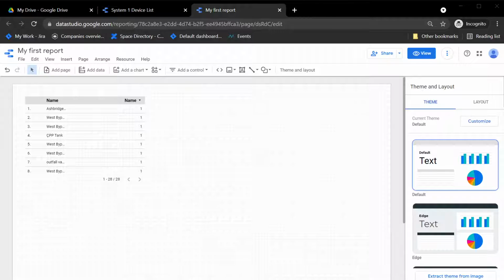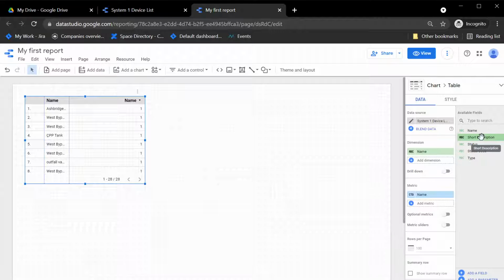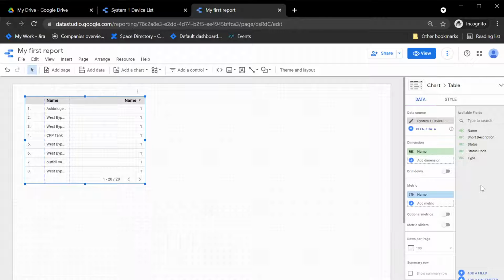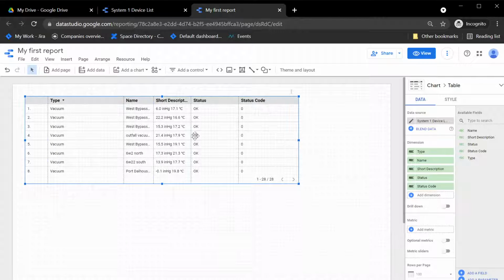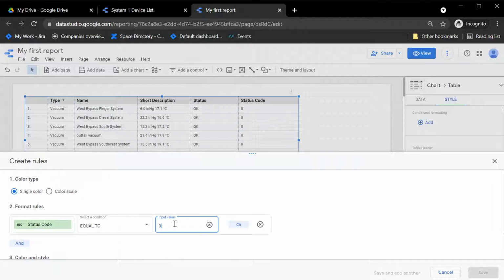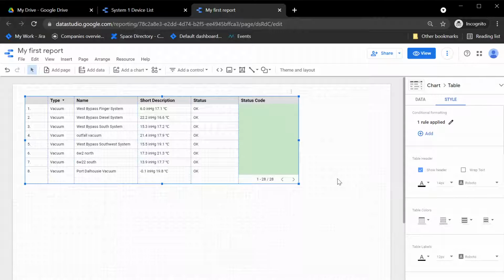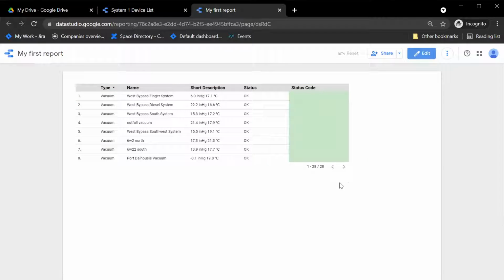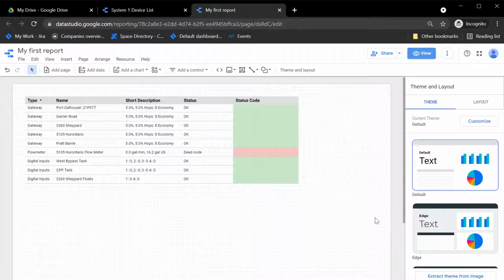Introduction to Google Data Studio for Atrax - Displaying our Sensors Data in a Table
1- Introduction
2- What is Google Data Studio
3- Loading Data From Google Sheets
4- Loading Data From Smartrek API Connector
5- Overview of Google Data Studio
6- Dimensions, Metrics, Calculated Fields and Parameters
7- Displaying our Sensors Data in a Table (this video)
8- Displaying Live Data on an Image Map
9- Adding Icons
10- Calculating Pump Runtime with Calculated Fields
11- Creating a Pie Chart
12- Creating a Line Chart
13 - Creating Line Charts with Blended Data
14- Creating a Custom Slider To Control Data Aggregation
15- Sharing Dashboards and Reports
16- Display Your Dashboard on a Big Screen